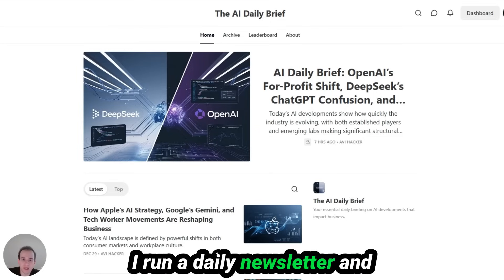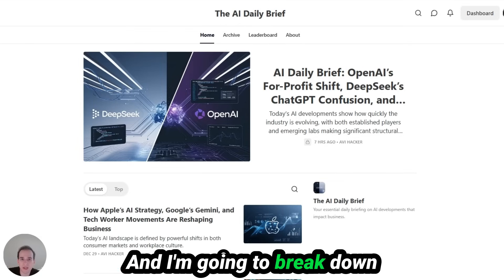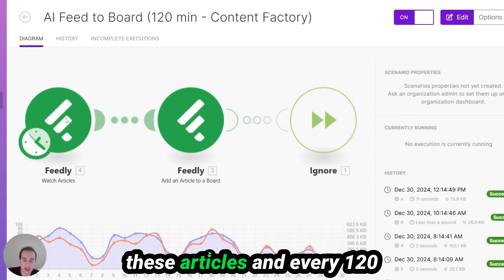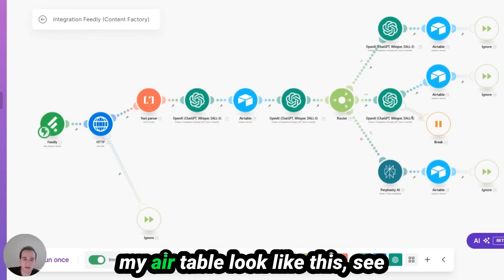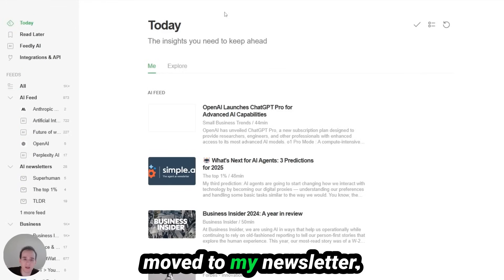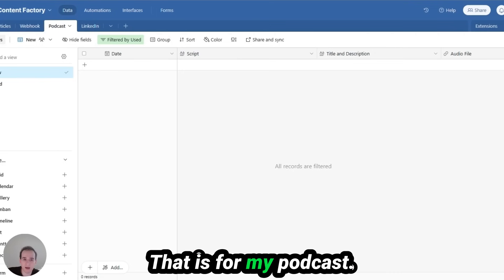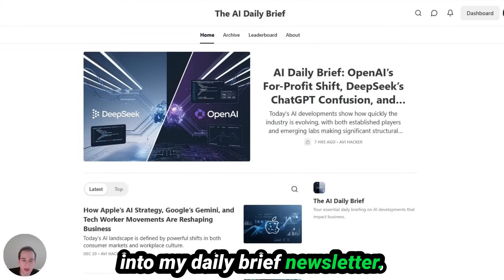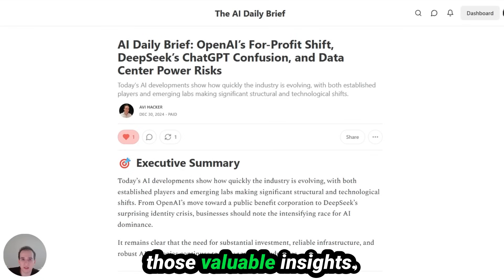How I Automate AI News Curation: Behind My $9/Month Newsletter System | The AI Daily Brief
In this video, I’ll take you behind the scenes of my daily AI-hosted newsletter and podcast, showcasing my innovative automated system that curates the latest news on artificial intelligence. Learn how my AI agent reviews and rates online articles based on their content quality, prioritizing them as high, medium, or low.

Discover the step-by-step process of how I gather, filter, and analyze AI-related news every 120 minutes using tools like Airtable, Make.com, and ChatGPT. I’ll reveal how I create insightful summaries and generate audio content for my podcast, all while maintaining high standards of quality.

By the end of this video, you’ll understand how to set up a similar system to keep yourself updated with the latest AI trends and insights.